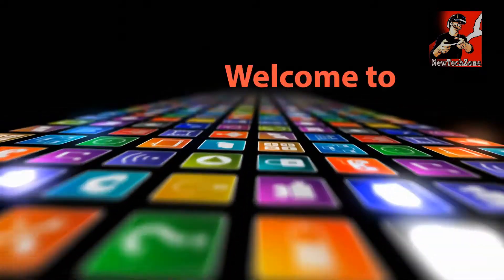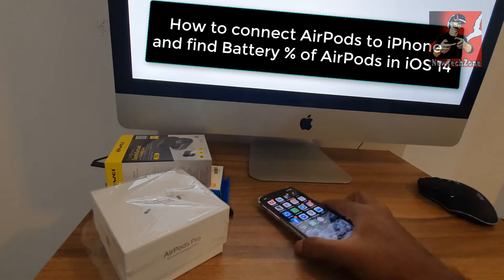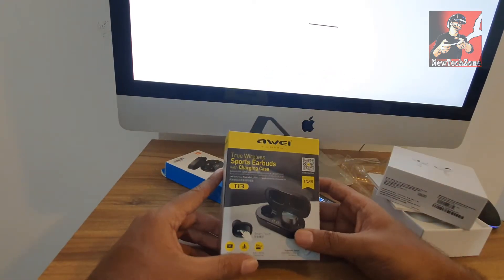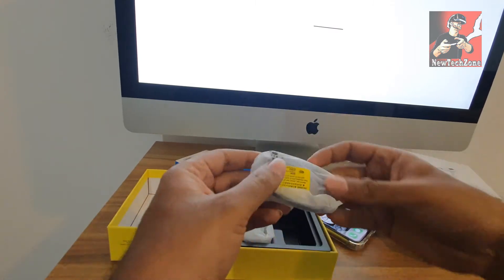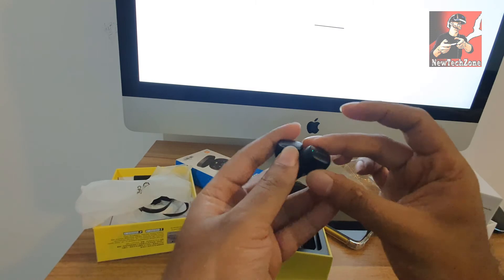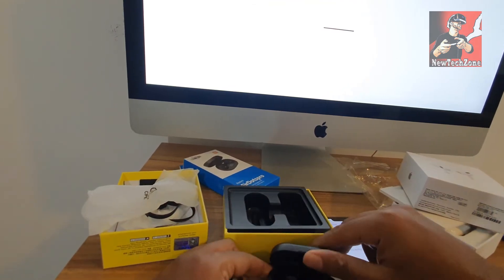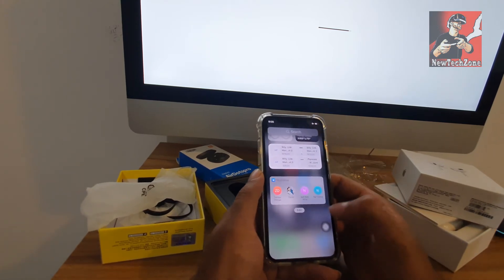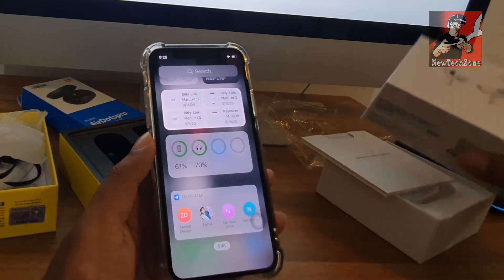How to Connect AirPods to iPhone and Find Battery Percentage on iOS 14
Apple AirPods are wireless Bluetooth Earbuds designed specifically to work with your iPhone or iPad or iMac.  In this video, the guide learns a step-by-step guide on how to connect your AirPods to your iPhone or iPad and how to check the battery percentage of AirPods in an iPhone mobile that runs the latest iOS 14 Version. This will work in any Bluetooth earbuds.

We know Apple is going to launch its latest iPhone 12 in 1 day (On October 13th, 2020, Thursday) and according to the latest reports, iPhone 12 may not have a headset jack or may not come with any wired headphones at all! Also, this could be the first totally wireless iPhone. So in this case, if you want to use a headset then you have to buy apple's AirPod or any other brand earbuds separately. So this video might help you to learn how to set up your wireless Bluetooth device to your iPhone.

Time Codes To Quick Access -
00:28: How to Connect AirPod to iPhone
02:14: How to Switch On Earbuds
02:42: Switch On Bluetooth to find available devices
03:20: how to check the battery percentage of AirPods
03:54: Add Battery Widget in iOS 14

If you missed any of this video - Please check out the links to Watch Now!

If you like our videos please don't forget to like, share, comment, subscribe, and click the BELL button of our youtube channel to get notified more iPhone, iOS 14 updates, features, Tips, Tricks, and Hacks into your YouTube Home Page!